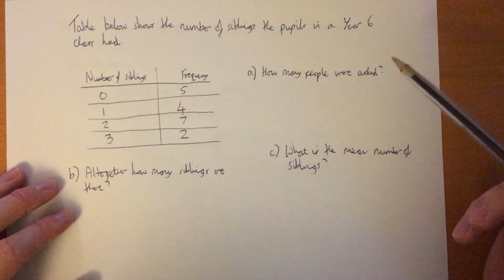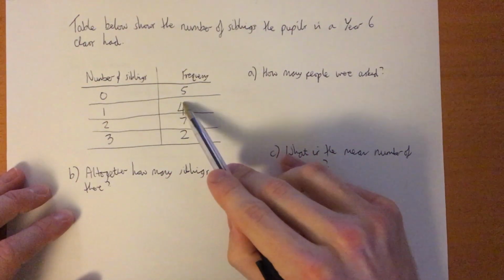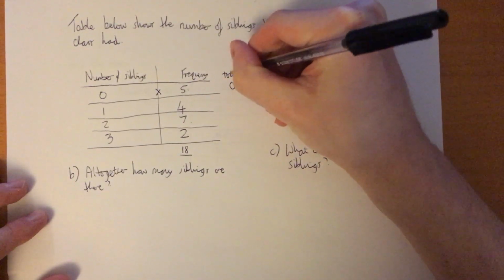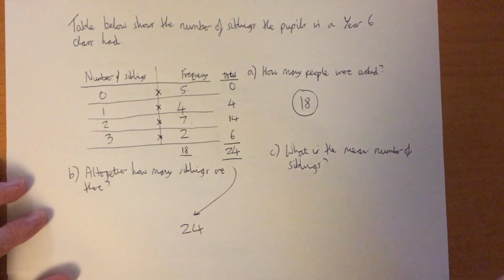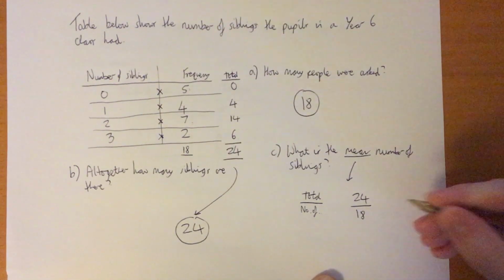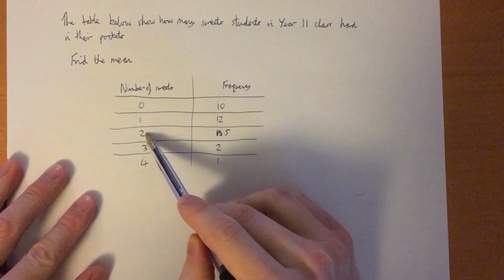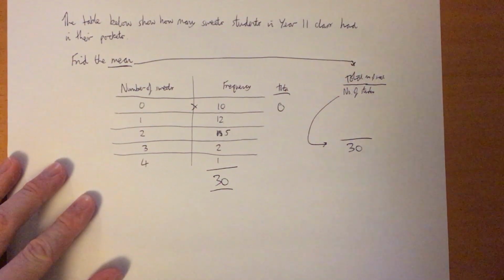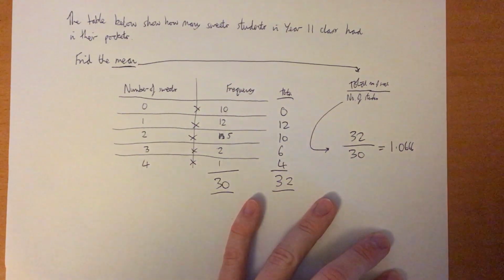Mean from a discrete averages table